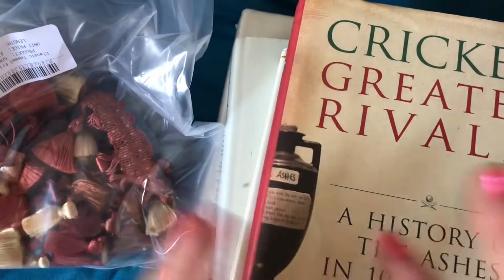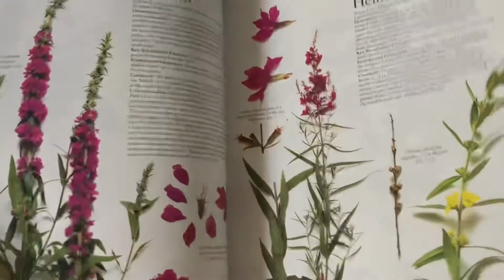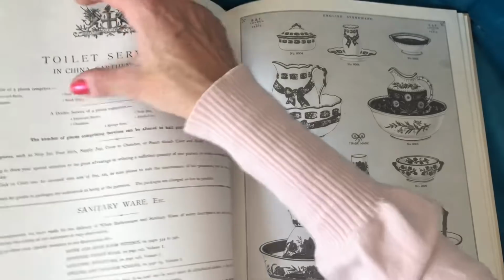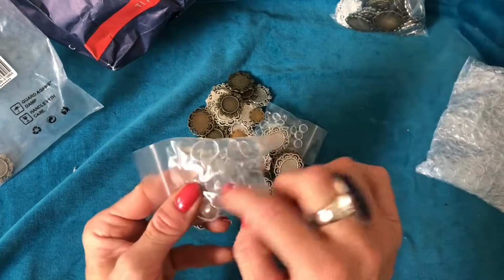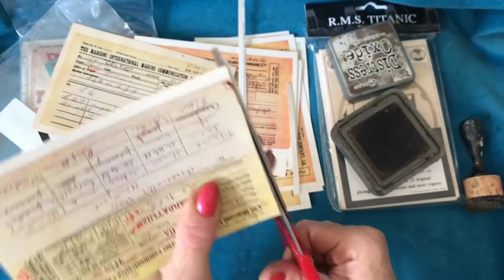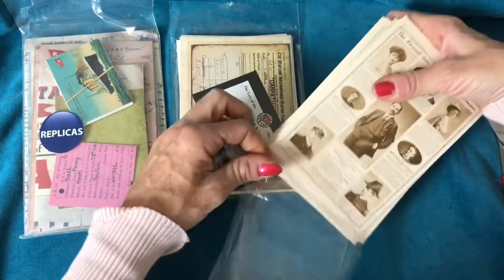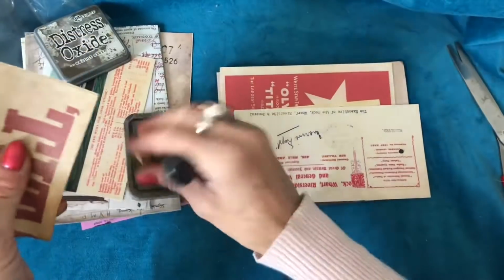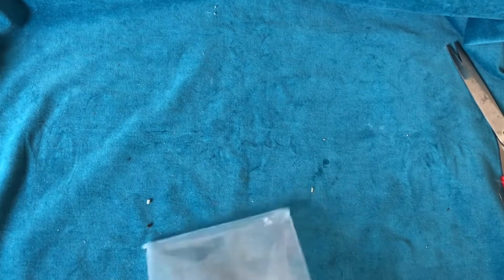Junk Journal Haul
Hi -  I hope you like my junk journal haul here.

200gsm Smooth Paper for Printing from Inkjet Printer - beautiful qulity prints
Bosch Hot Glue Gun
1.5 inch large Book Rings - perfect for chunky ring bound journals
Tim Holtz Vintage Photo Distress Ink
HP 6950 Printer - Instant Ink Compatible